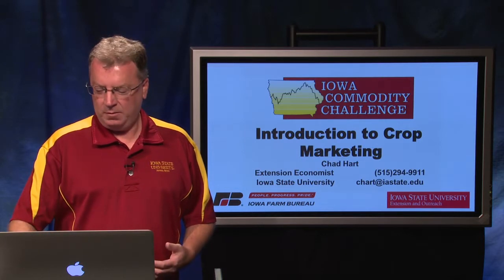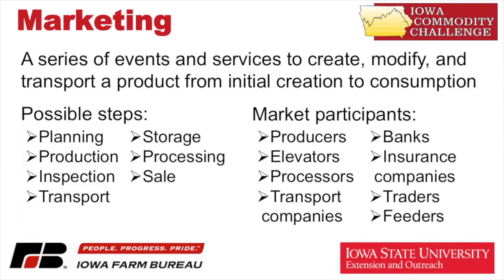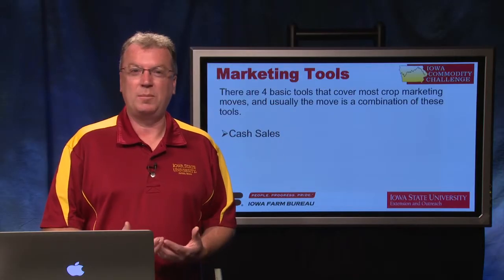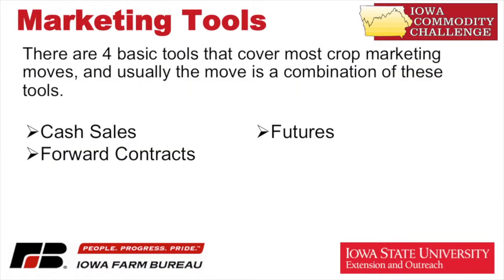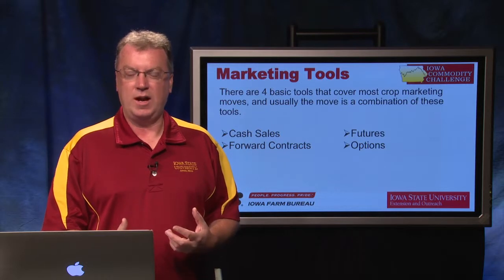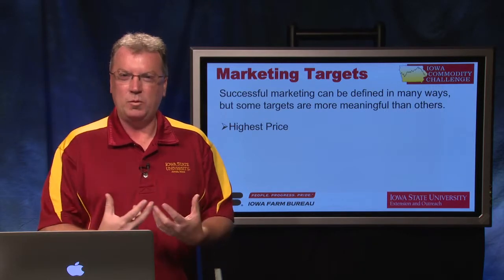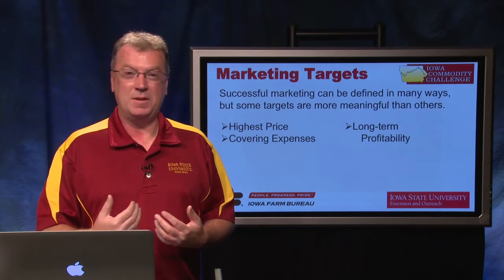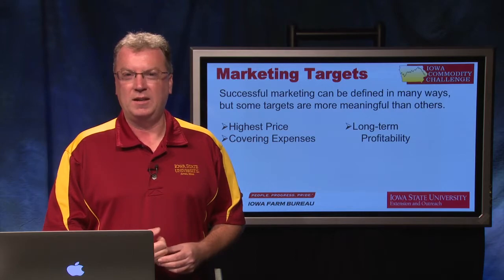Iowa Commodity Challenge - Introduction to Crop Marketing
Dr. Chad Hart presents Introduction to Crop Marketing as part of the Iowa Commodity Challenge,